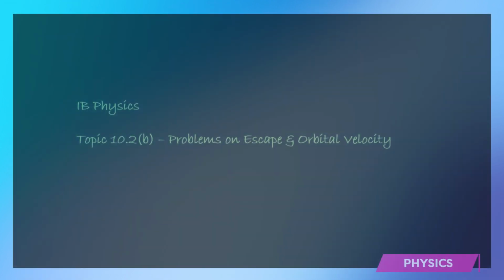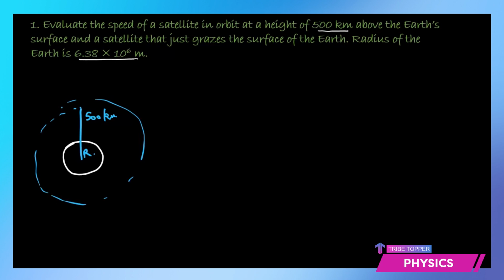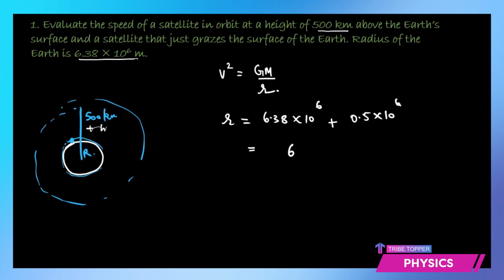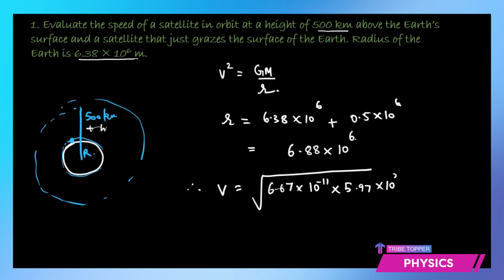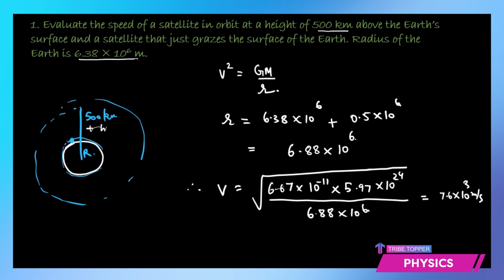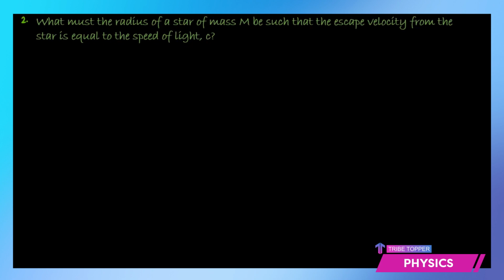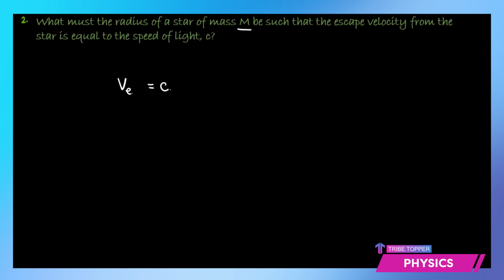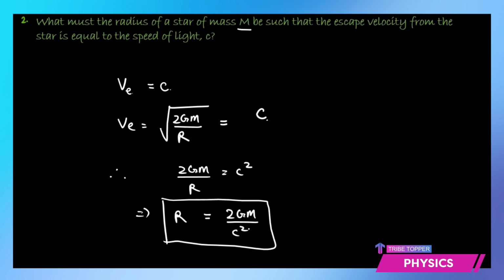Unit 10.2 (b) - Fields | Problems On Escape Velocity | Tribe Topper | Sonal Gupta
📚In this video you will understand how to solve problems based on escape velocity. The first problem asks to evaluate the speed of a satellite in orbit at a height of 500 km above the Earth’s surface and a satellite that just grazes the surface of the Earth. Radius of the Earth is 6.38 × 106 m. the second question says, What must the radius of a star of mass M be such that the escape velocity from the star is equal to the speed of light, c.